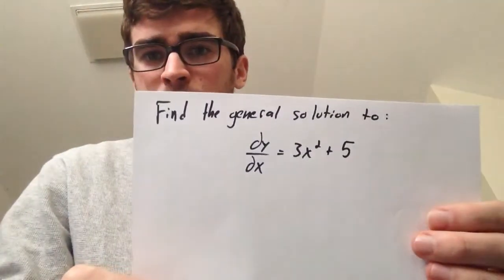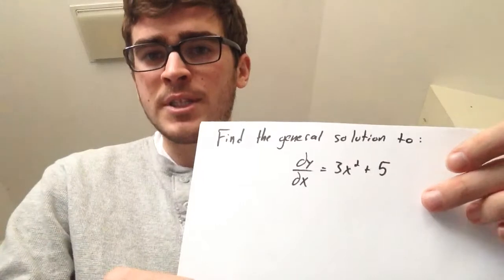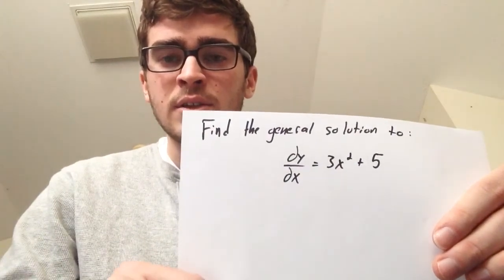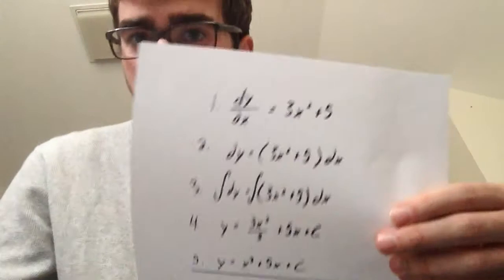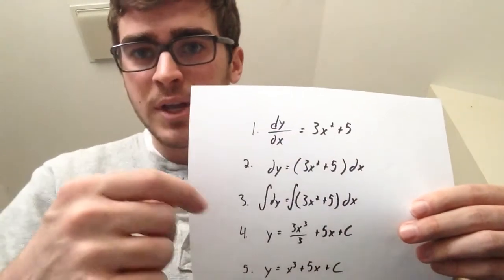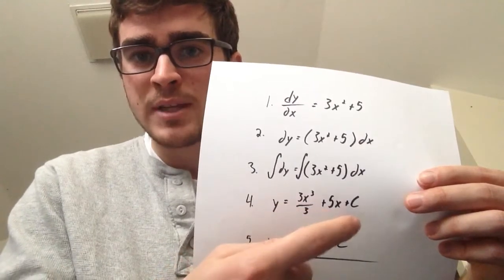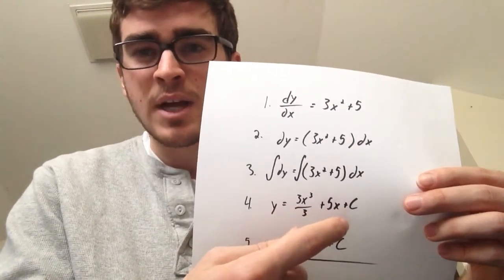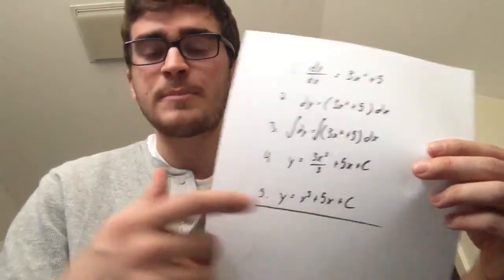Find the general solution to dy/dx=3x^2+5x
This answer was a response to a question asked - the online multimedia question/answer forum for STEM students.